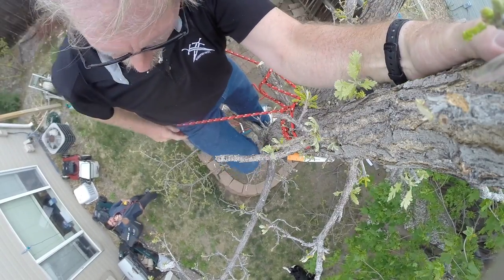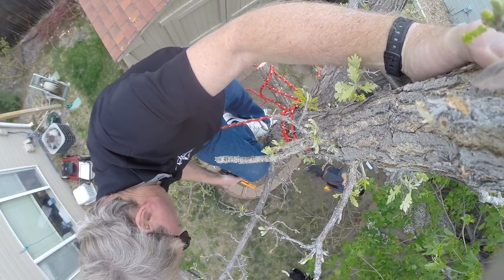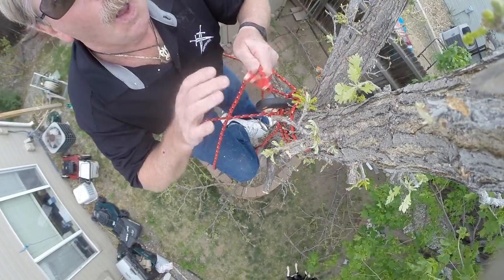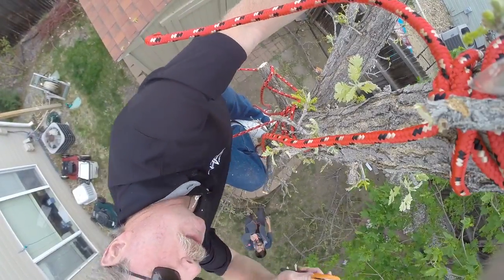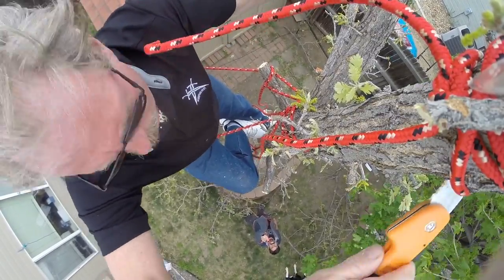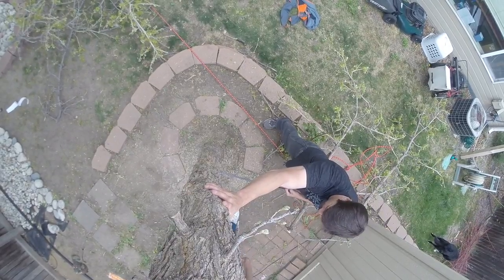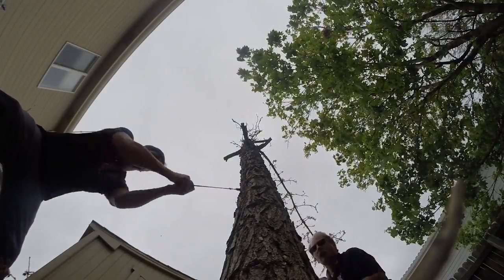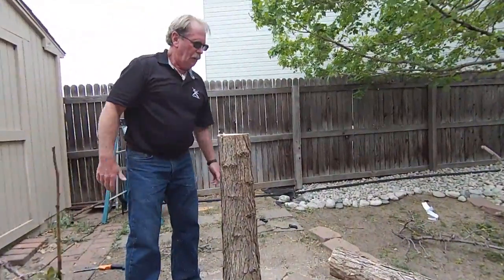Funny Behind the Scenes Tree Falling with a Hand Saw Footage GoPro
Here's some images of Brad cutting down a Tree with a Fiskars Hand Saw purchased from Walmart. Using a GoPro, we attained some fun footage of the Tree Felling.